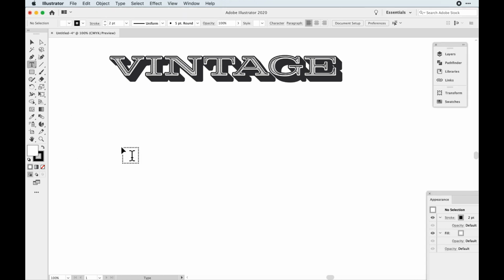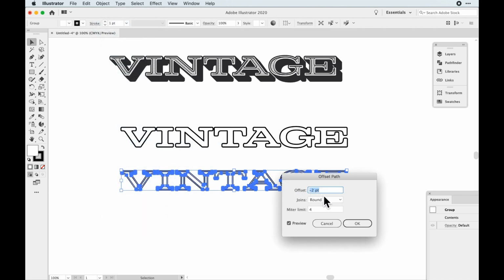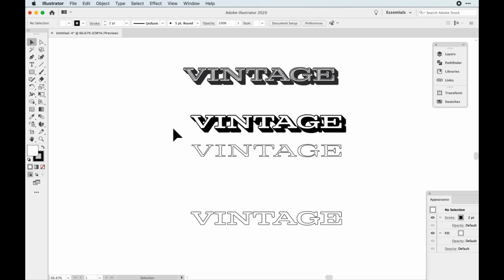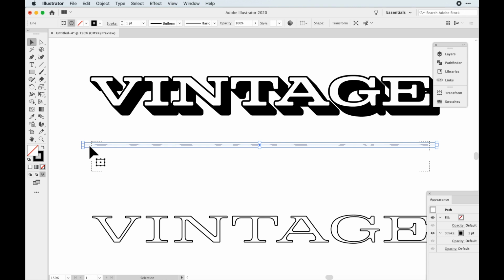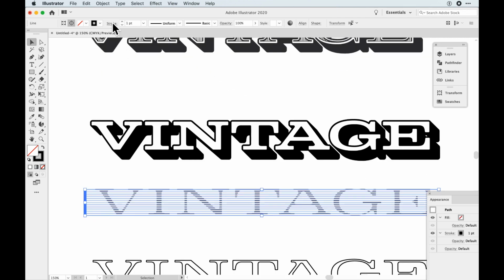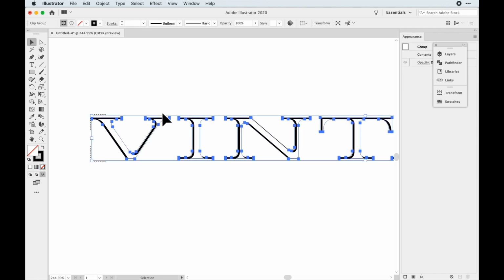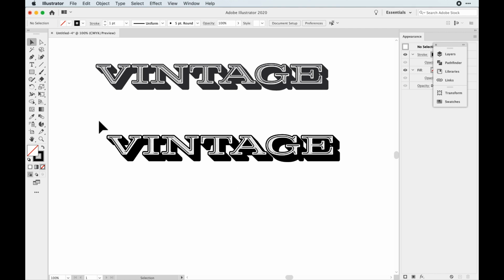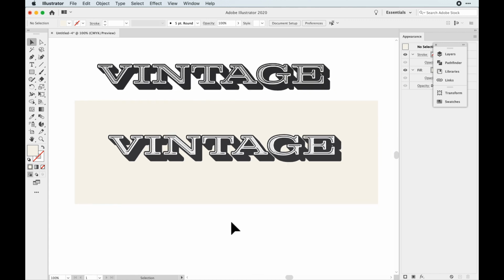Vintage Type Effect in Illustrator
Create this vintage-look type treatment in Illustrator.